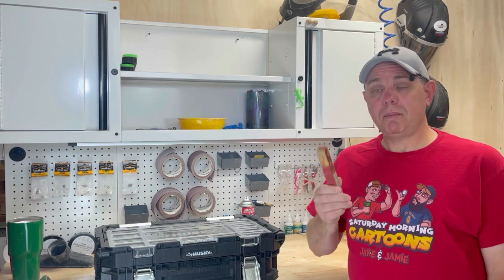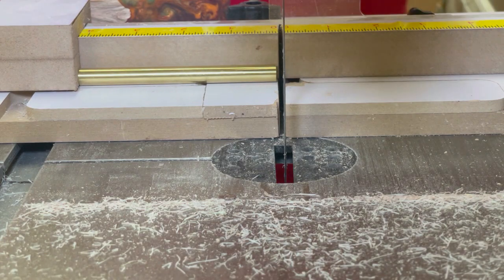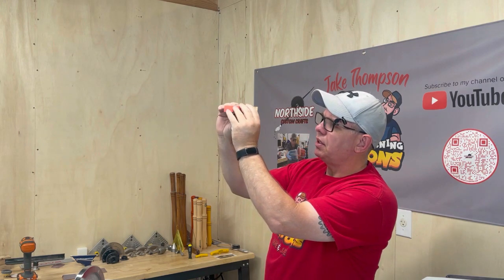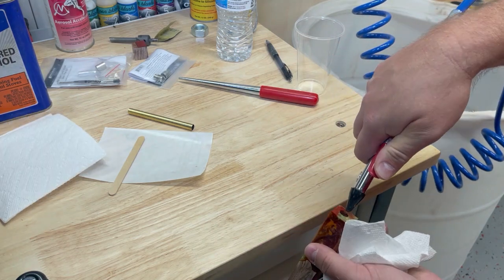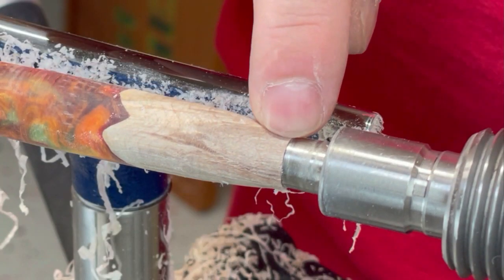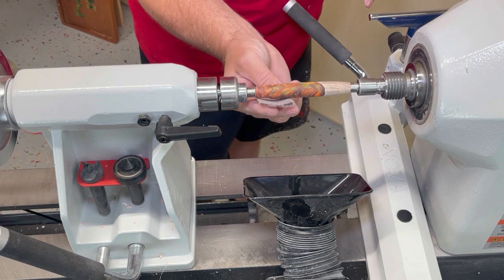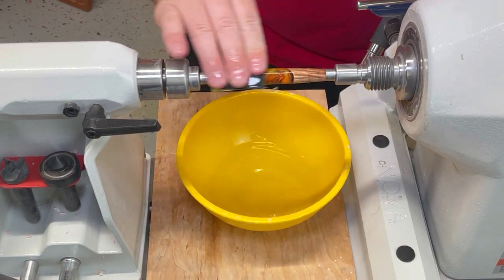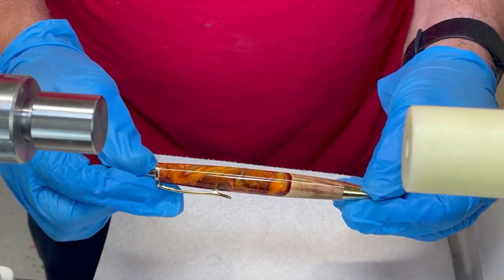How to Turn A Pen - A Complete Tutorial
A complete tutorial on how to turn a pen. I show you how I prepare the hybrid pen blank, turn the blank, sanding and polishing, and assembling the pen to completion.
I hope you enjoyed this complete tutorial on turning this Beautiful resin and wood pen.

Pen tool organizer
Insertion Tool
Barrel Trimmer Kit
Between Centers Mandrel
Pen Mandrel
Pen Press between Centers
Plastic CA finish Bushings
Bandsaw Sled for Pen Blanks
Jacobs Chuck
Zpoxy 30 minutes epoxy
Air Shield Pro
Basic Face Shield
Turning Tool
Negative rake cutter
Zona Paper
CA Finish
Abranet 120 grit roll

ALUMILITE... Jake10